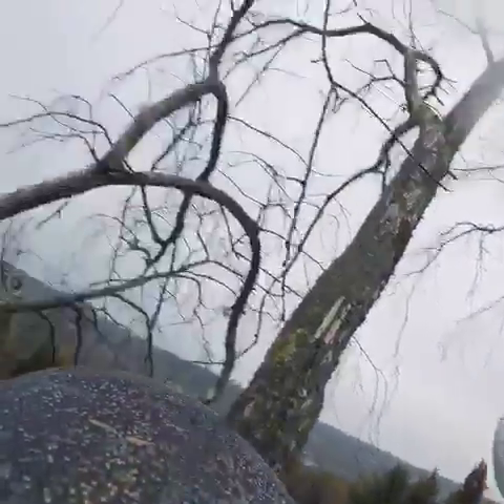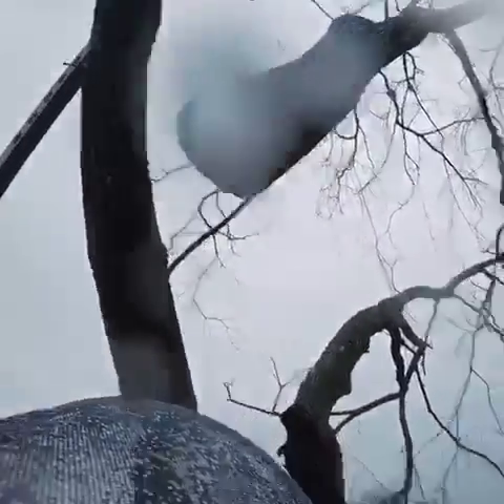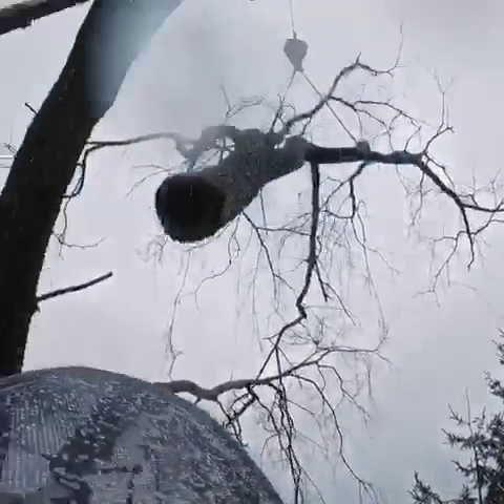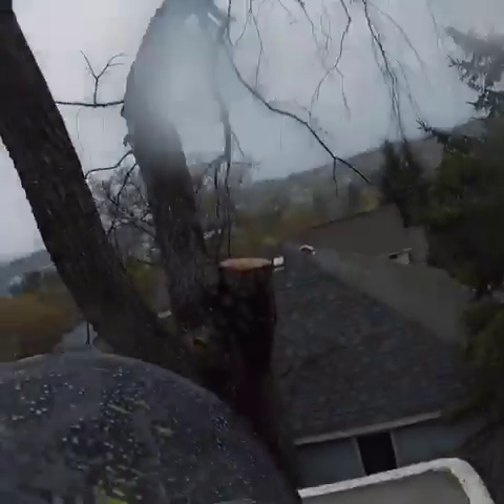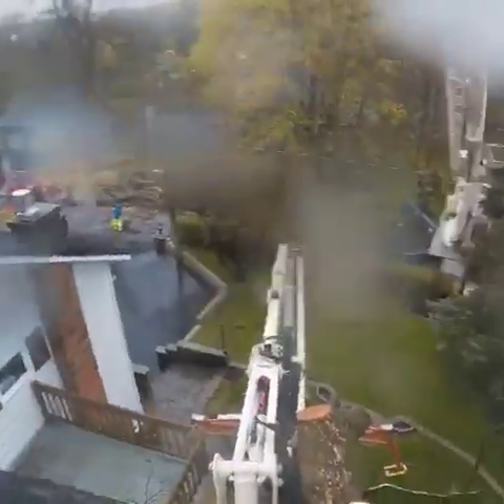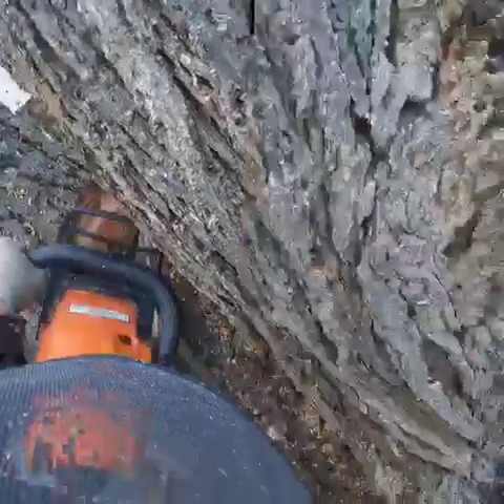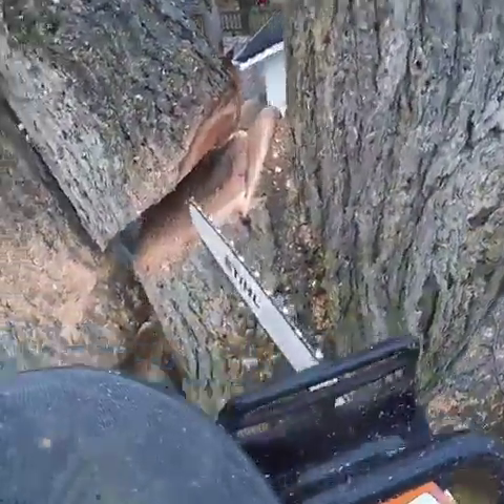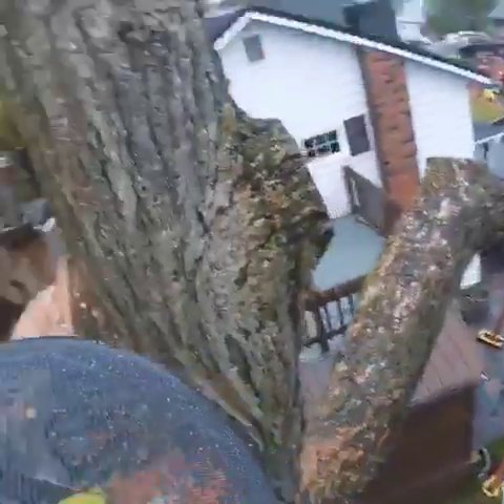Big dirty elm removal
The crew killed it today removing this elm in the poring rain with a crane and spider lift.   Over two property’s and dead as could be.   Hard to get the spider lift craned in on to upper Plato of the property.  Utility disconnect was late but we still came in on time.  The team killed it this day.   Thanks guys.